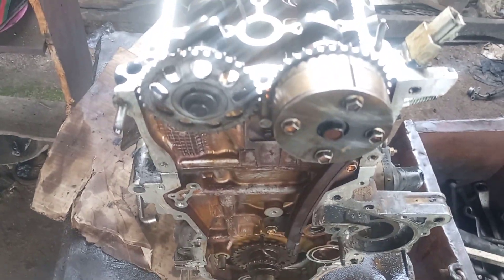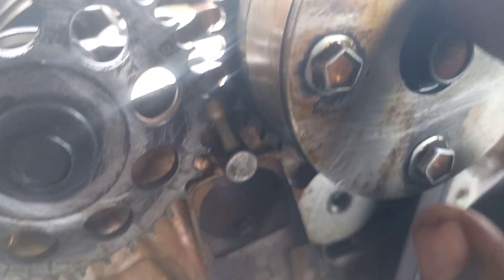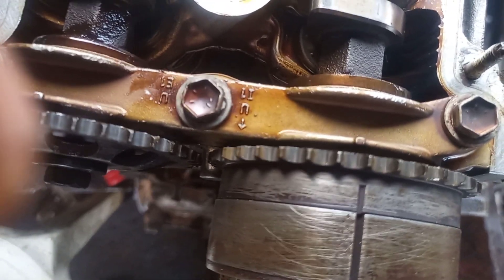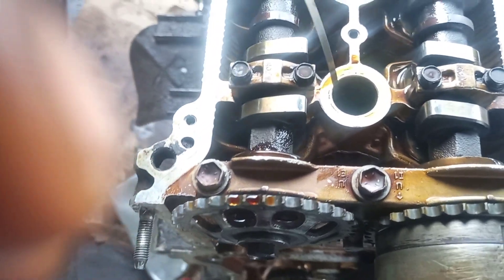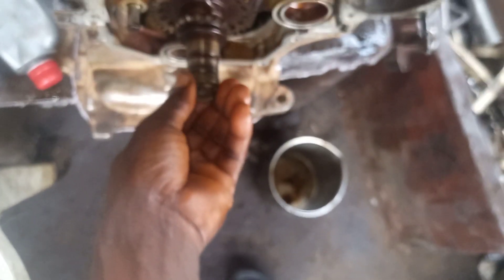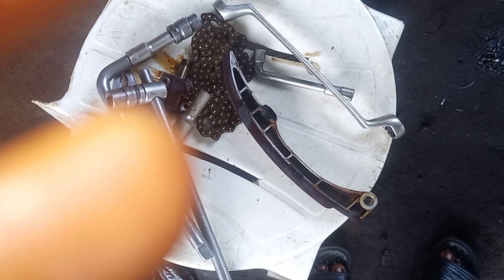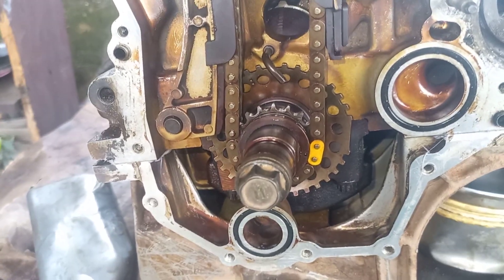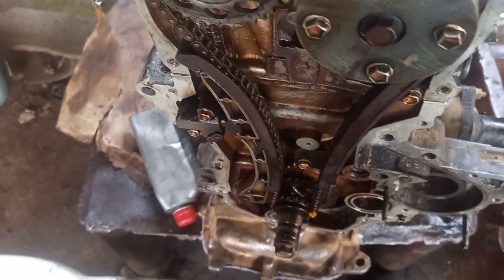comment régler la chaîne de distribution du moteur Toyota 1NZ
comment installer la chaîne de distribution du moteur Toyota 1NZ le point et la marque facilement sans stress ni doute